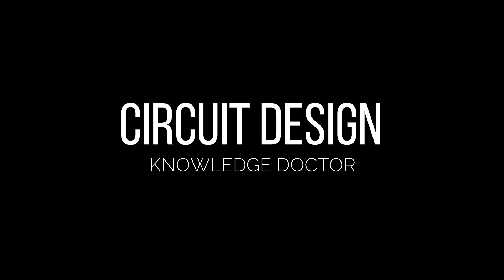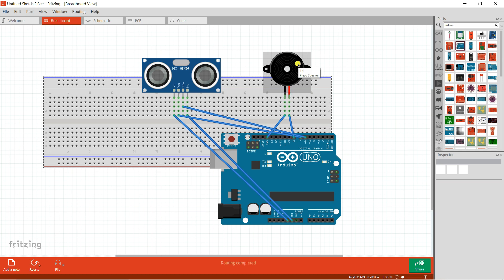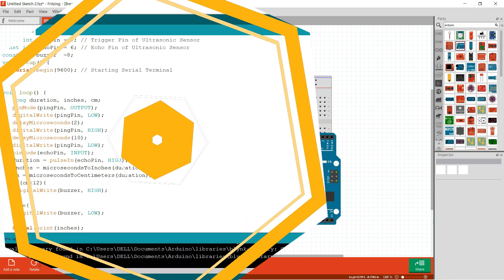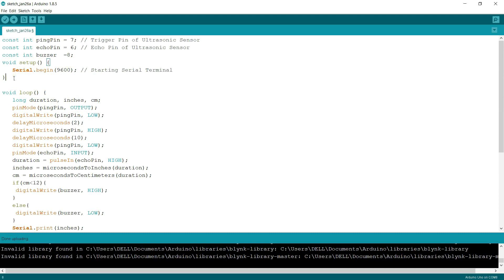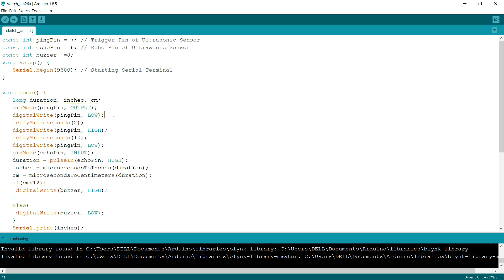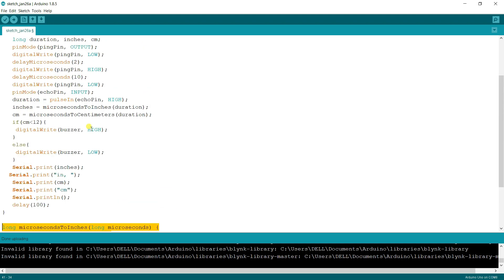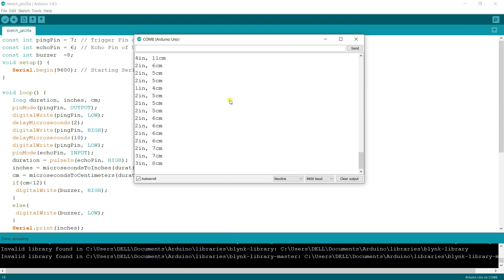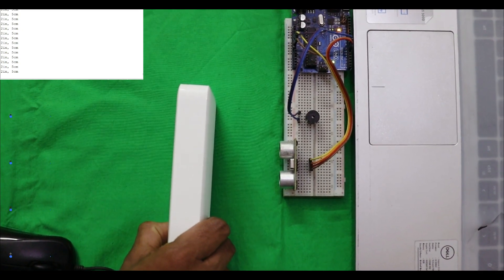Smart Goggles For Blind People | KNOWLEDGE DOCTOR